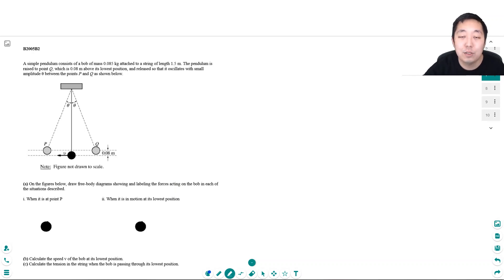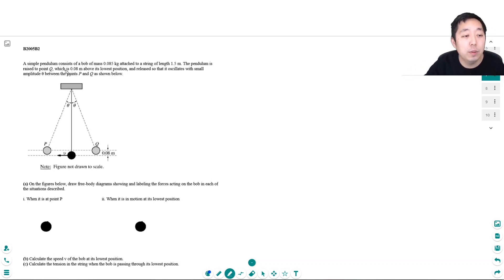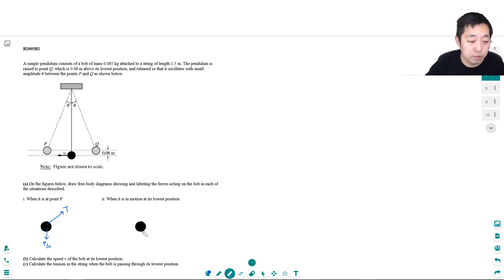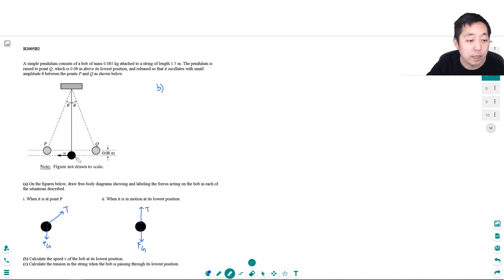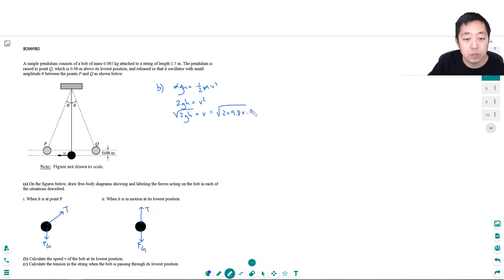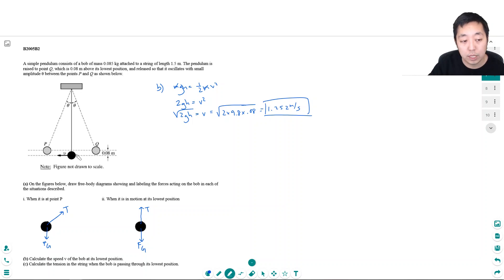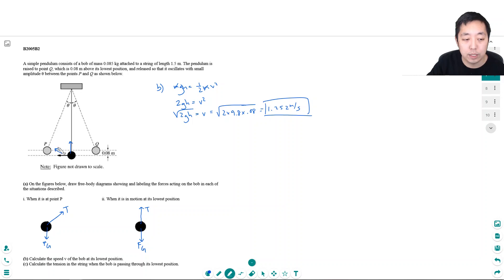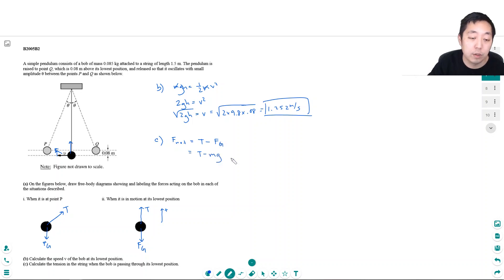AP Physics 1 Energy Free Response 8